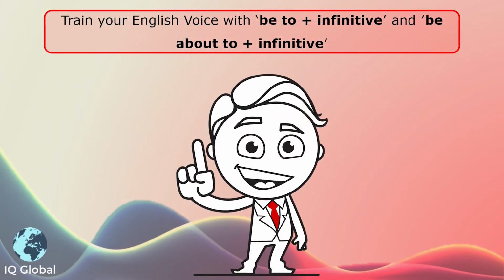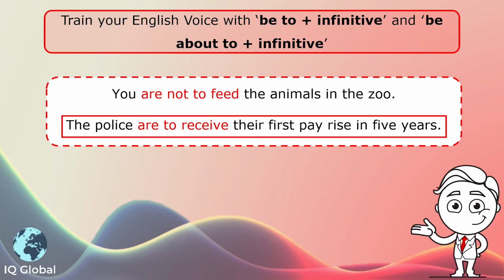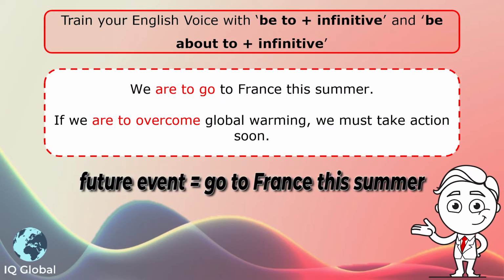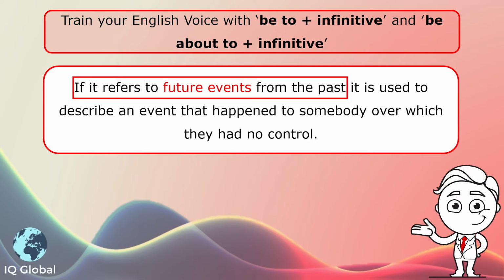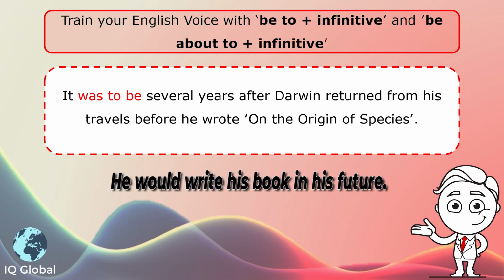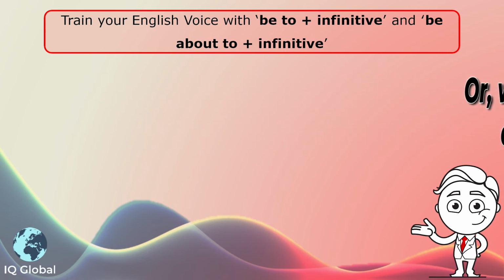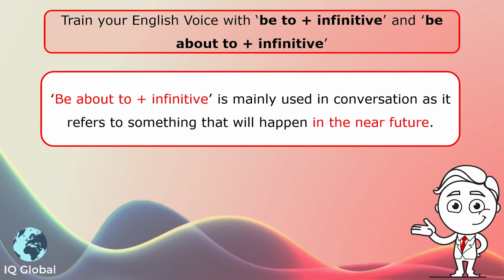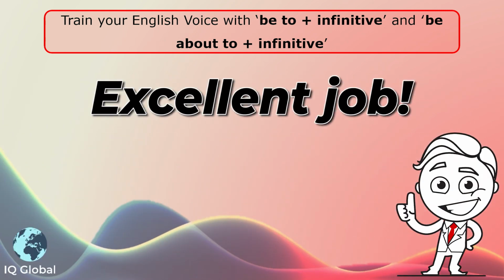Using ‘Be To and Be About To’ + Infinitive | Advanced Grammar | C1 Level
In this video, you will learn how to use ‘be to' + infinitive and ‘be about to' + infinitive. ‘Be to' + infinitive is used to give orders and talk about formal arrangements, often using the passive form to be less personal. To understand this better, watch this simple explainer video to learn this English grammar, for C1 level.

⏲️TIMECODES⏲️
0:00 – Intro
0:19 – When do we use 'be to’ + infinitive?
0:33 – Examples using 'be to’ + infinitive.
1:05 – Using 'be to’ + infinitive to express future events.
1:18 – Examples using 'be to’ + infinitive to express future events.
2:06 – Using 'be to’ + infinitive to express future events from the past.
2:18 – Examples using 'be to’ + infinitive to express future events from the past.
2:49 – Using 'be to’ + infinitive with ‘if’ clauses.
3:16 – Examples using 'be to’ + infinitive with ‘if’ clauses.
3:58 – Using 'be about to’ + infinitive.
4:10 – Example using 'be about to’ + infinitive.
4:29 – Excellent job!